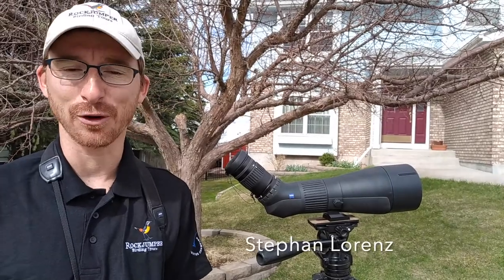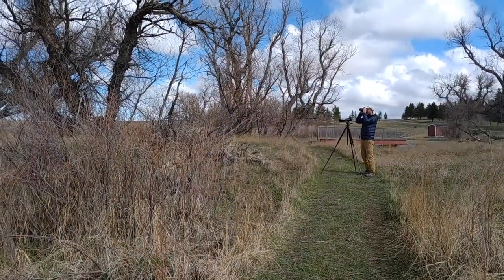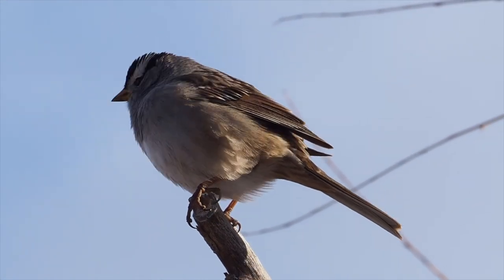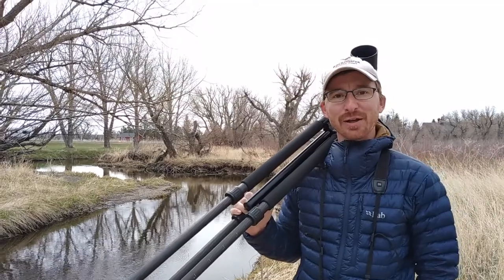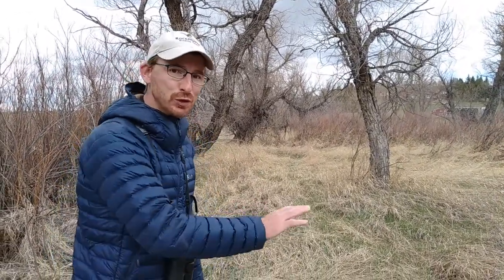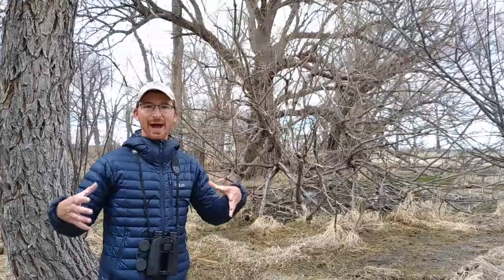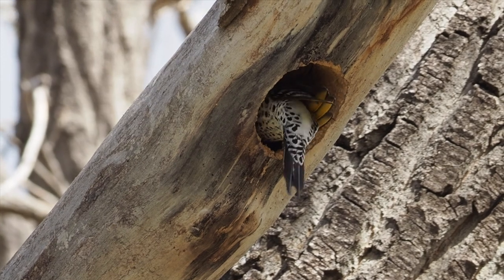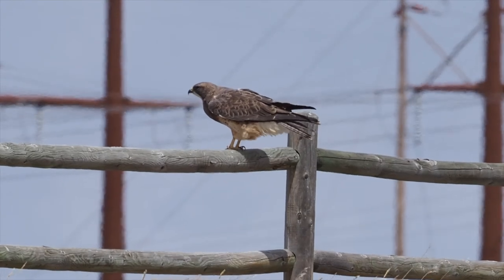Spring in Wyoming with Stephan Lorenz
Birding Hereford Ranch with Stephan Lorenz in Spring with migrant birds passing through and nesting species arriving.